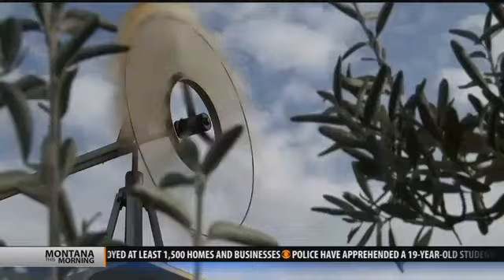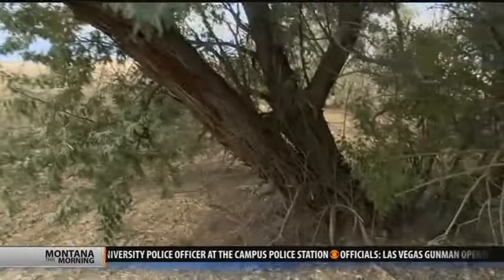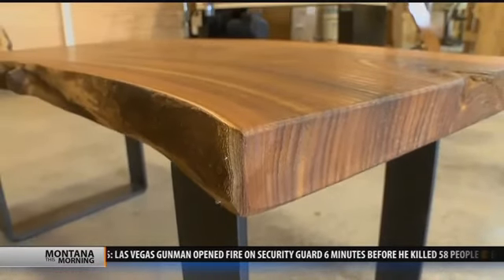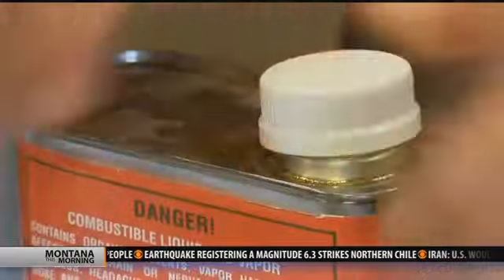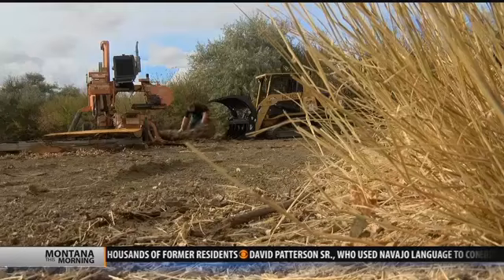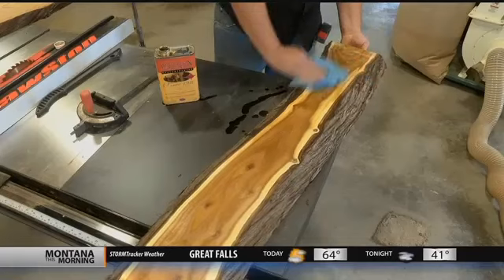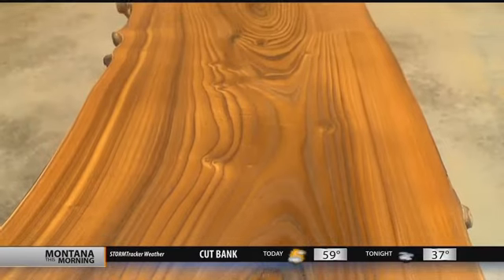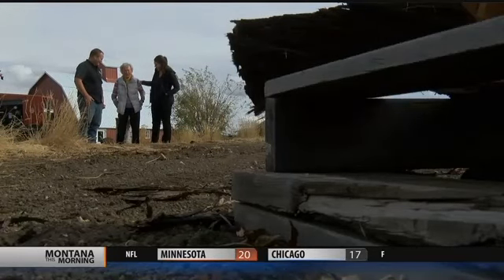Montana Made: River Bottom Restoration Furniture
ANDREW AND JEN ARE ABLE TO MARKET THEIR BUSINESS FROM THEIR FARM EAST OF BRADY USING FACEBOOK AND SOCIAL MEDIA.